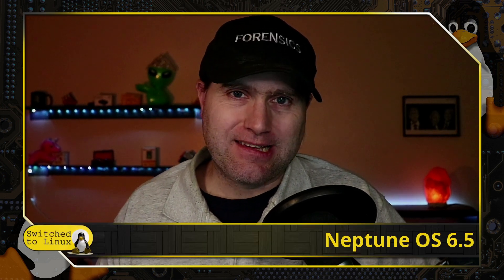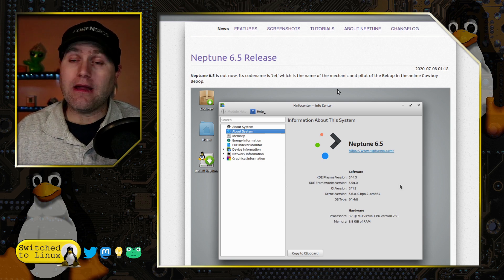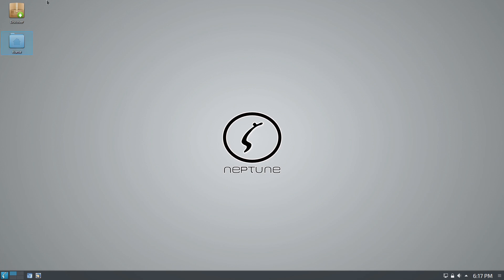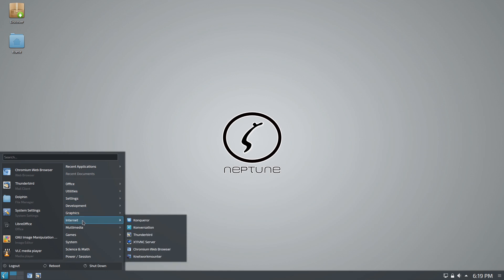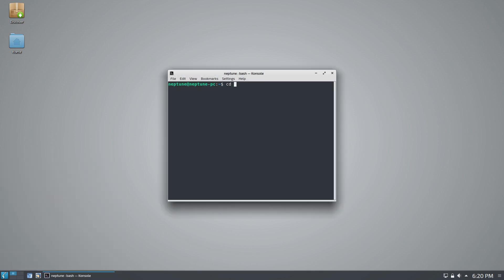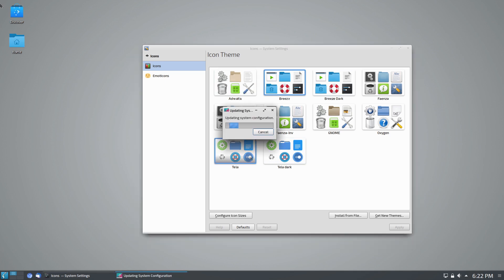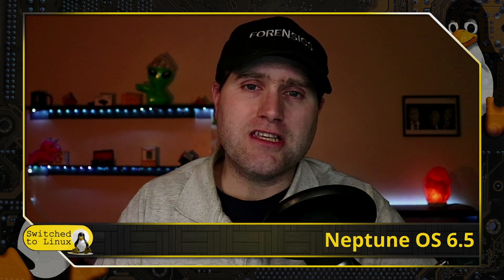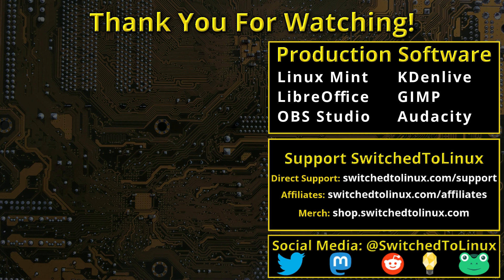Neptune OS 6.5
Today we will look at another Debian KDE distro. NeptuneOS includes extra hardware support and Debian backports out of the box. It has a newer Kernel as well. Neptune is an excellent distro for someone who wants Debian that is supported on more hardware.

Support Switched to Linux!
🐸 Gab: @switchedtolinux
💡 Minds: @switchedtolinux